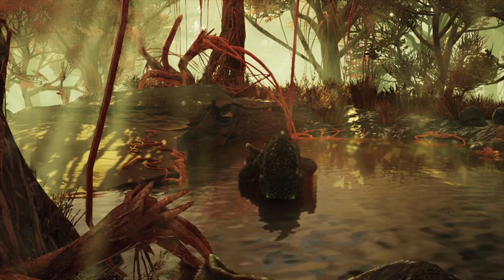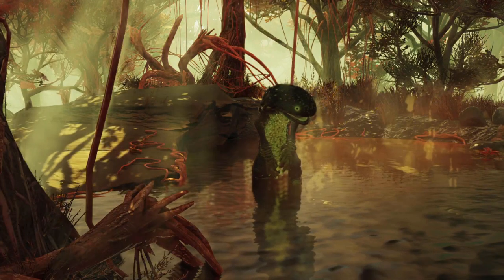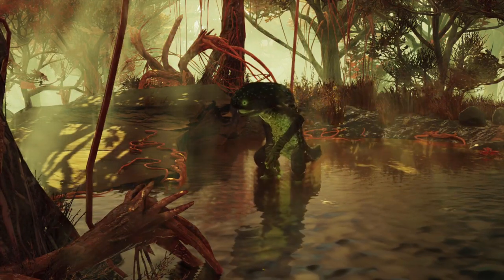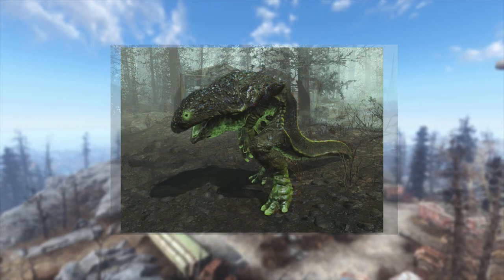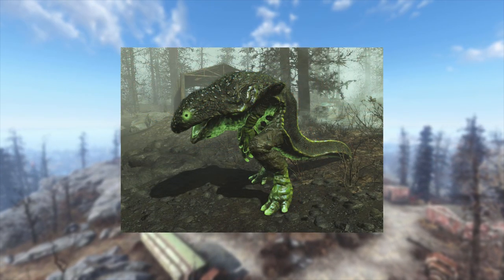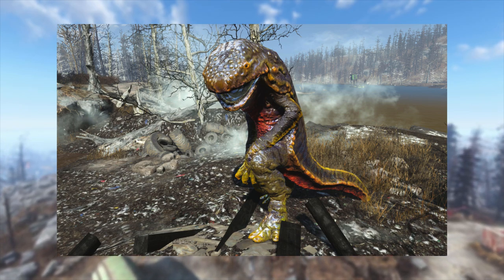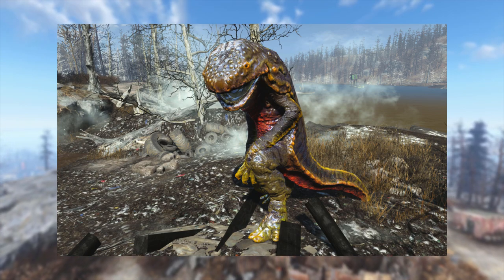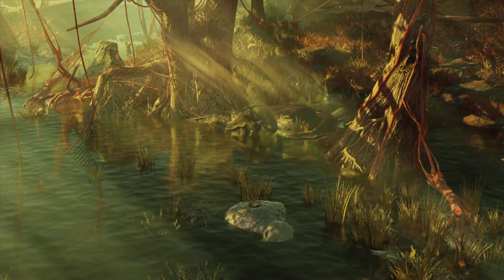Fallout Creature Lore - Gulpers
Gulpers are the true apex predator, they are wholesome, leave them be.